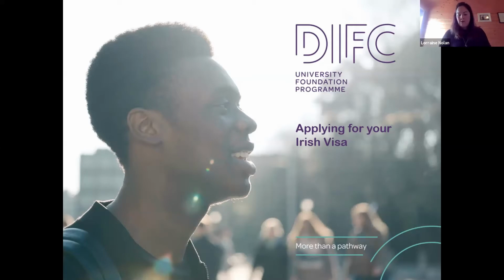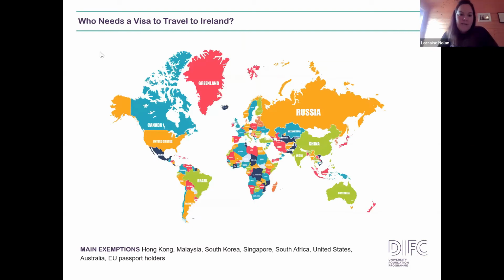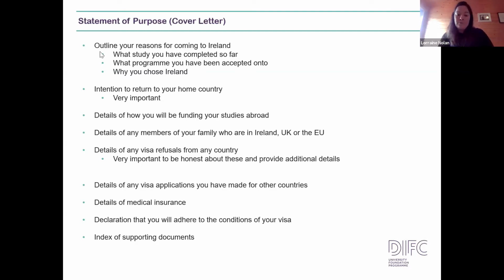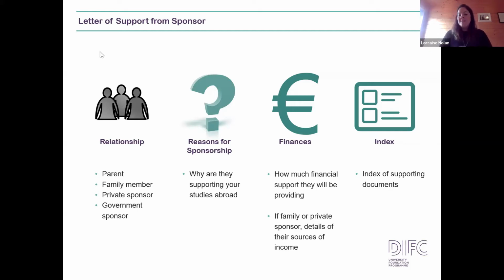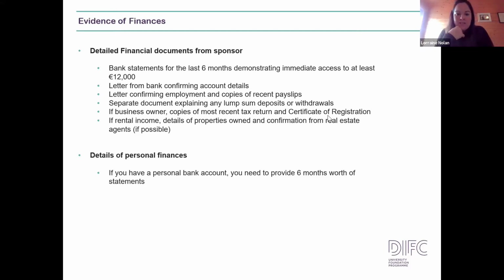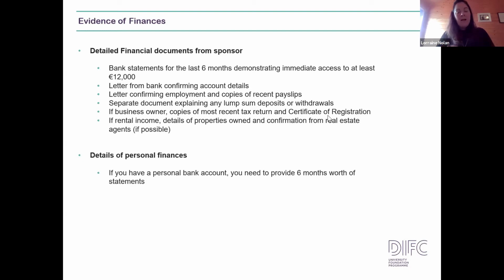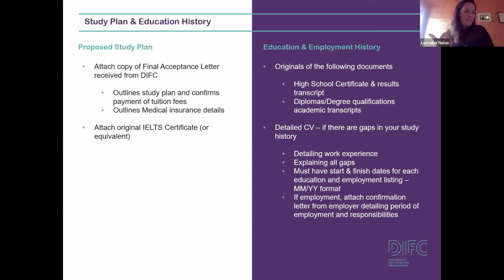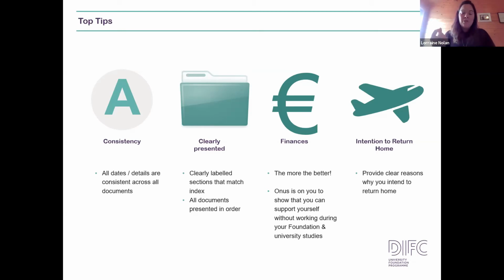DIFC Virtual Open Day | Applying for an Irish Study Visa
Recording of session from DIFC Virtual Open Day held on 20th June 2020. In this session, we take you through the process and requirements for applying for an Irish Study Visa in order to study with DIFC Ireland.